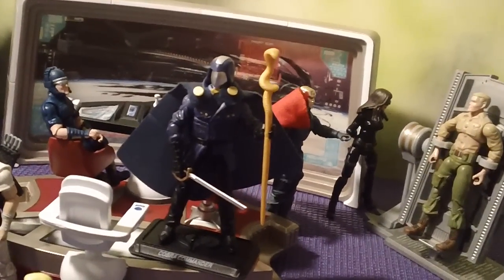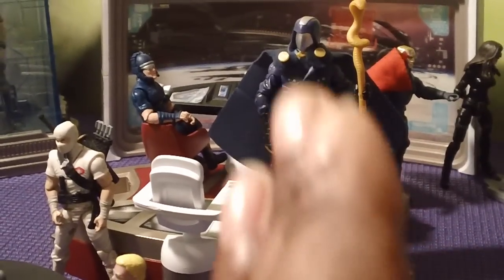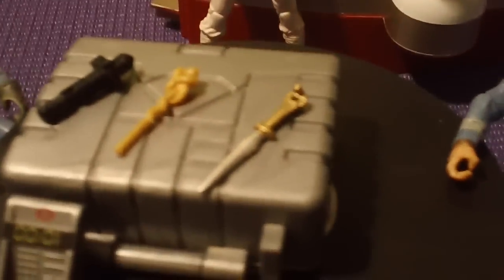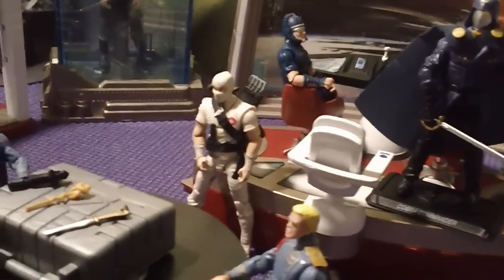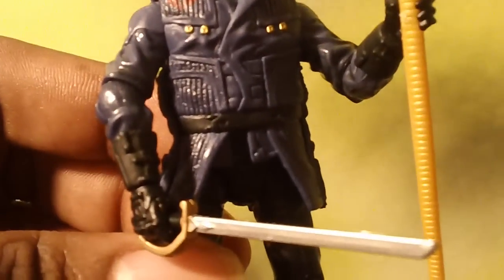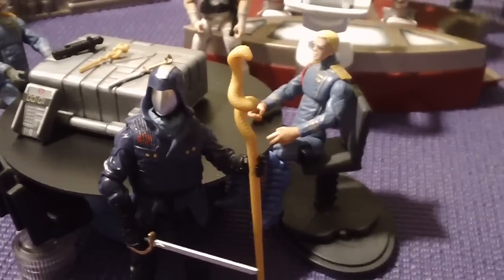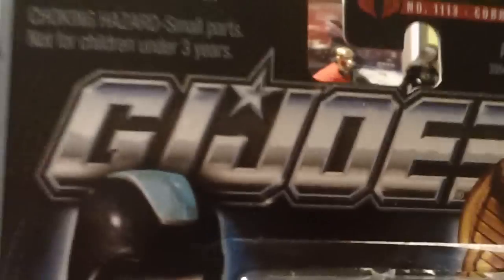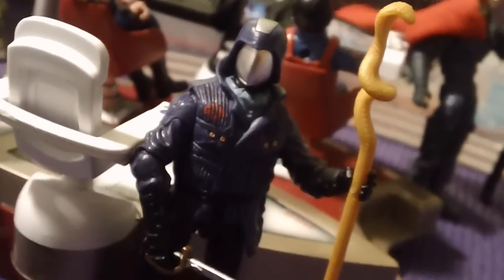GIJOE THE PURSUIT OF COBRA/ COBRA COMMANDER ACTION FIGURE REVIEW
today we talk about cobra commander  from the pursuit of cobra line